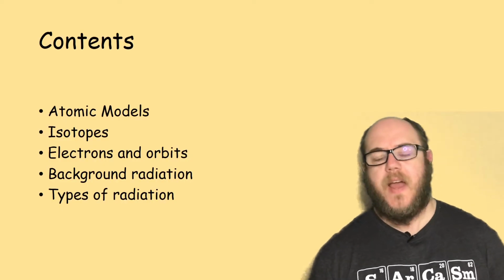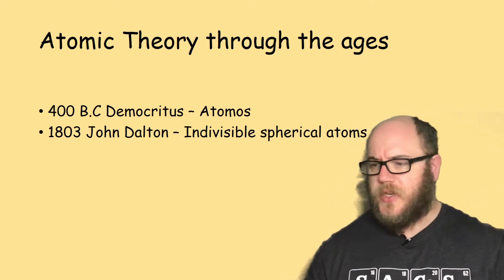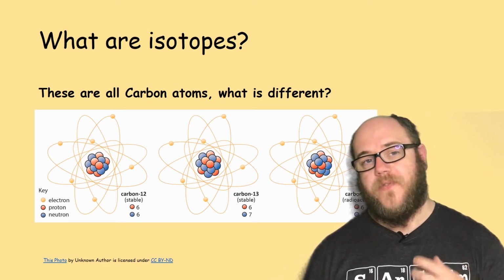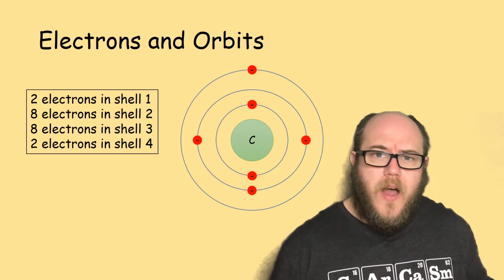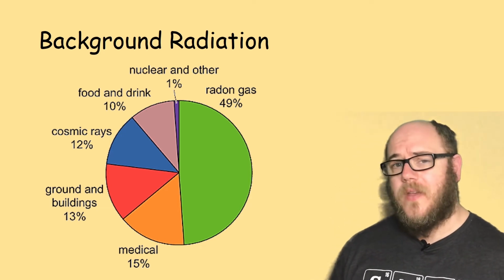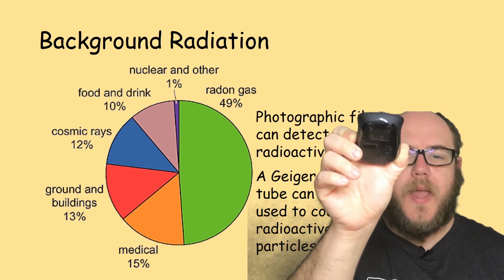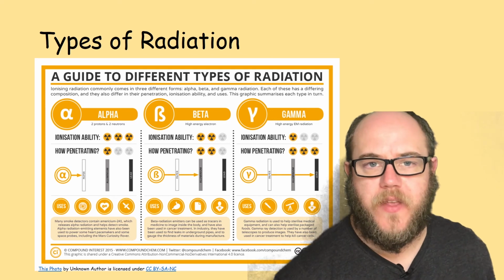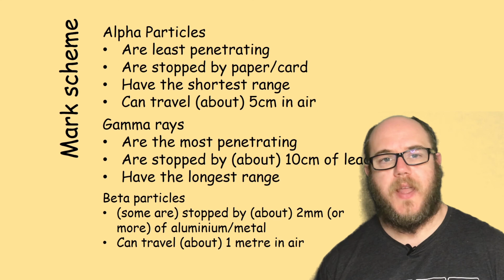RADIOACTIVITY REVISION, EDEXCEL GCSE 9-1 COMBINED SCIENCE/SEPARATE PHYSICS CP6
This video is a revision overview of the first five topics of Edexcel GCSE 9-1 Combined science CP6 Radioactivity section.

00:00 Introduction
01:33 Atomic models
11:47 Inside the atom (isotopes)
14:15 Electrons and orbits
18:57 Background radiation
30:11 Types of radiation (alpha, beta and gamma)
36:56 6 mark question
38:23 Mark scheme
40:56 Wrap Up